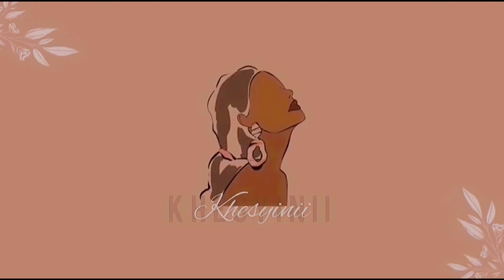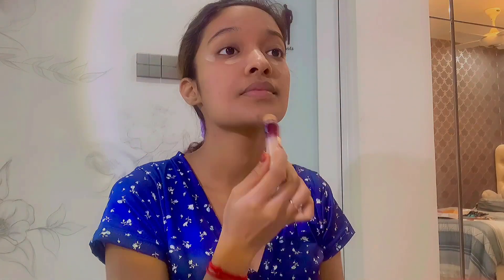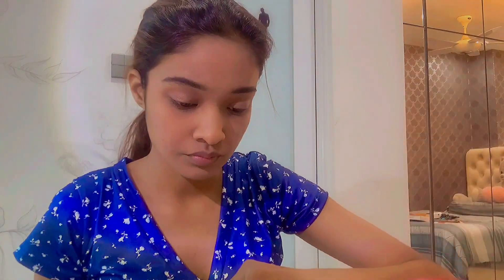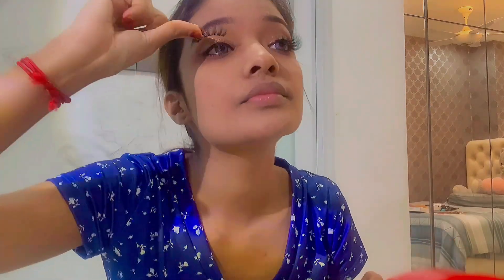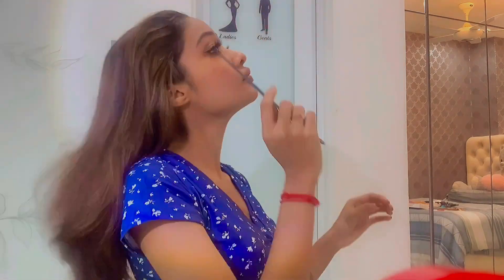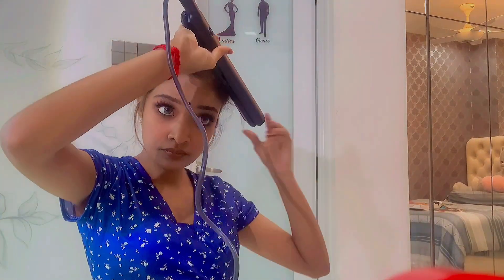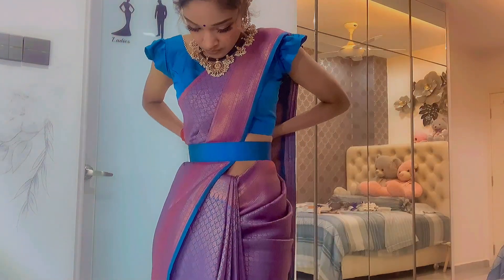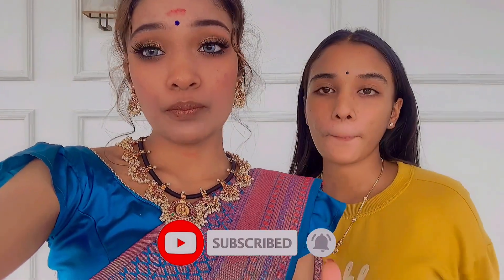Desi Get Ready With Me !!! (YOU DECIDE MY STYLING) | Khesyinii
Hy everyone , in this video, i will show you guys my daily skincare & makeup routine . All the product I mentioned in linked down below .

I hope you guys enjoyed this video ! Till next time , muahhh !

Makeup !!
Blusher : Sephora blusher
Lens : @laylalensbydiva *Layla Grey*

With love ,
Khesyuuu 💖